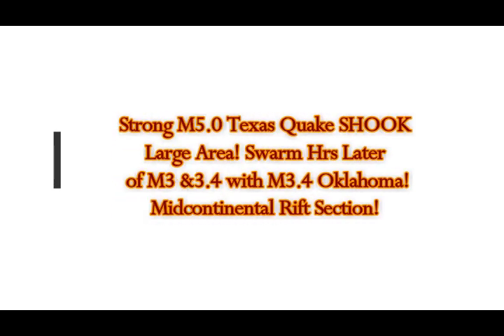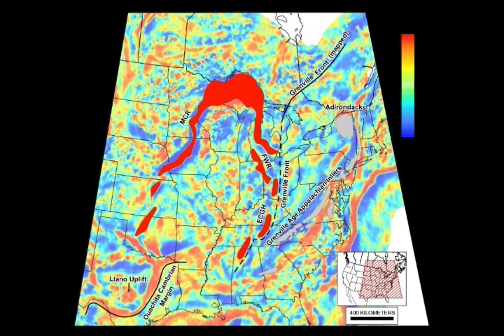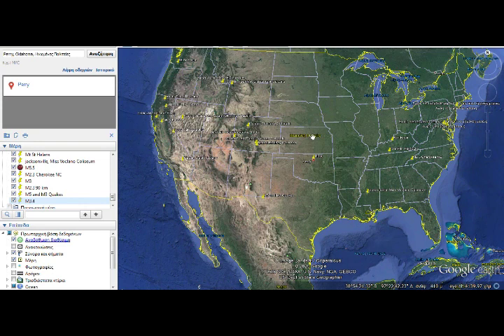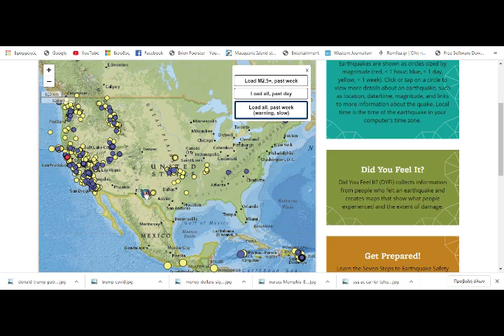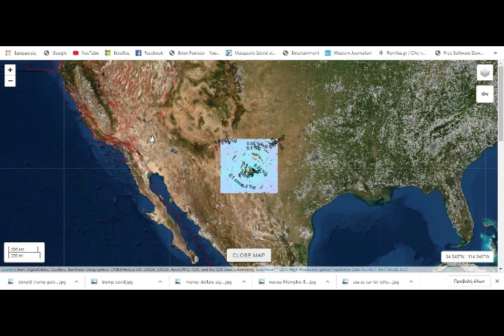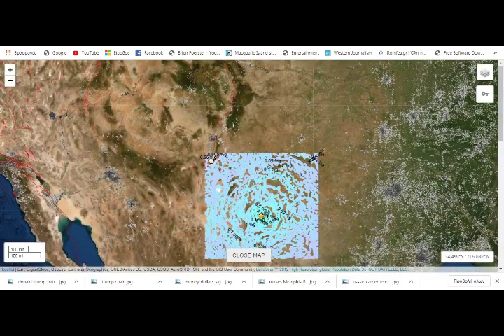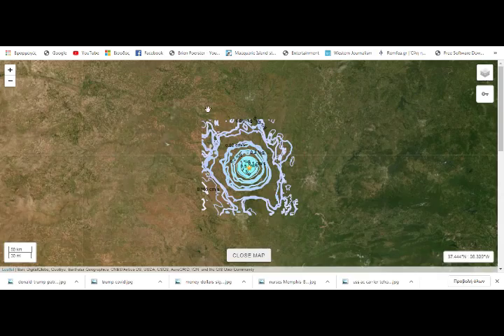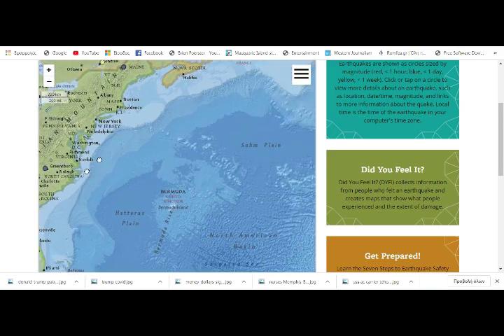Strong M5 Texas Quake SHOOK Large Area! Swarm M3,3.1 & M3.4 Okalhoma! Mid Continental Rift!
Please Support:
Strong M5 Texas Quake SHOOK Large Area! Swarm Hrs Later of M3,3.1 & M3.4 Okalhoma! Mid Continental Rift Mantle Plume MAGMA!
6) Thumbnail image - Google Earth Map quake locations
earthquakes texas oklahoma m5 m3.1 m3.4  2.jpg